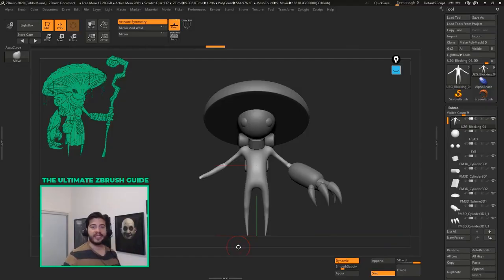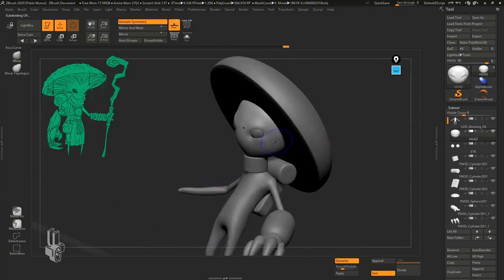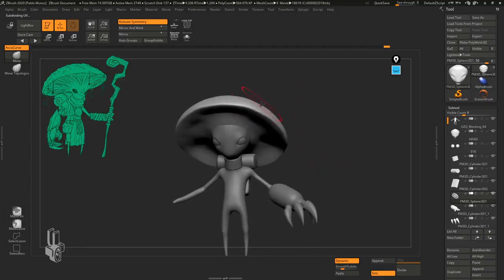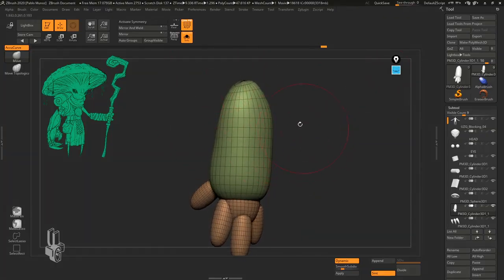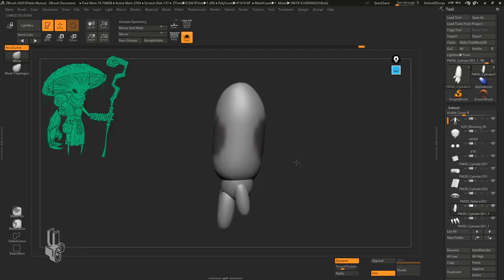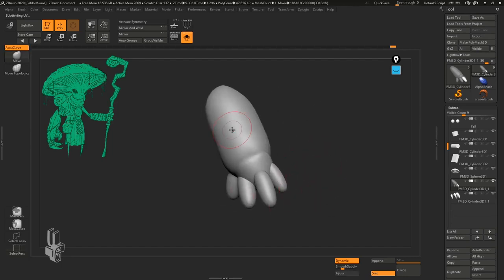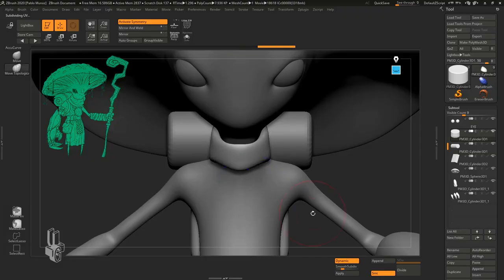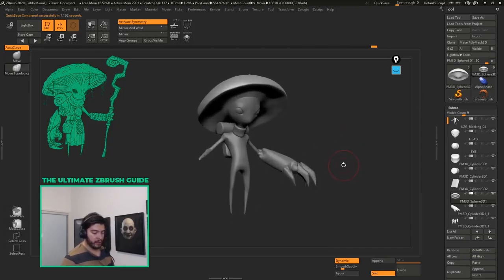6 Selection, Masking and Polygorups